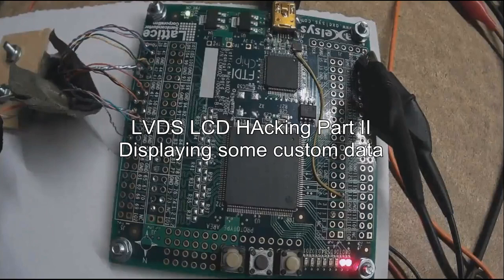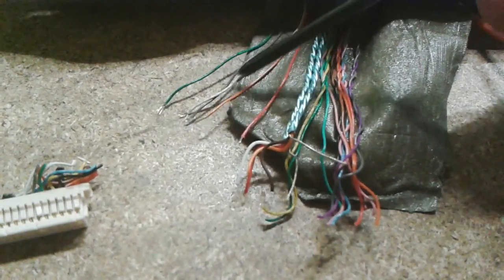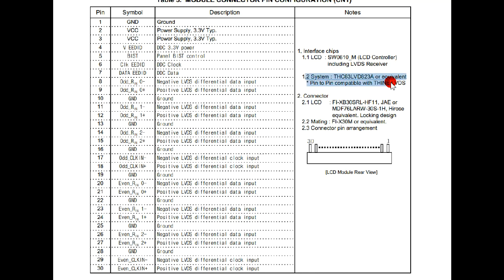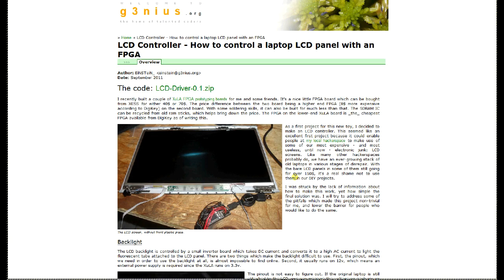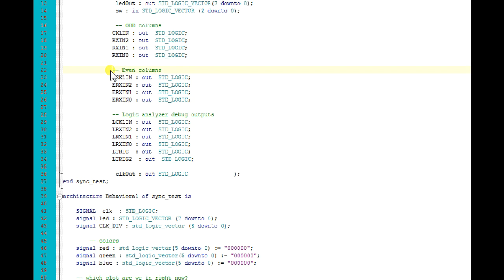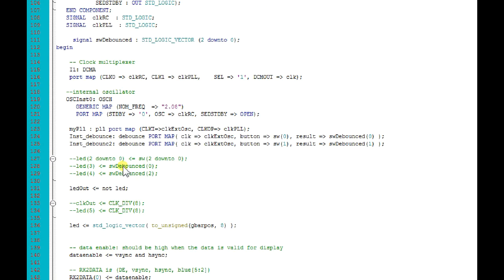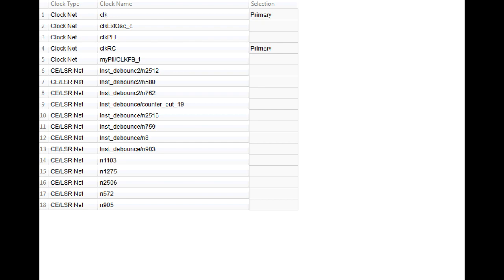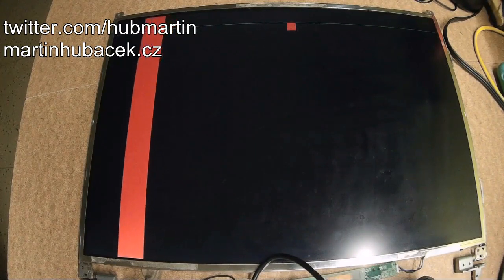Laptop LVDS LCD hacking with FPGA #2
Finally some progress. There simple shapes on display.

This is a second part of longer series where I try to show you interesting stuff about reverse engineering and latest electronics technology.

Sorry for the camera quality. If there will be more interest during this series. I'll try to find better recording equipment.